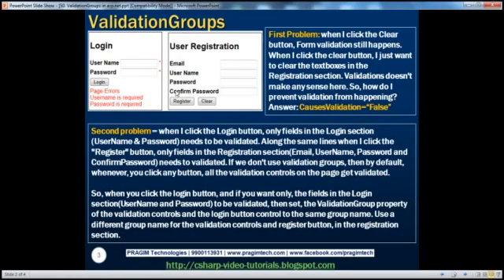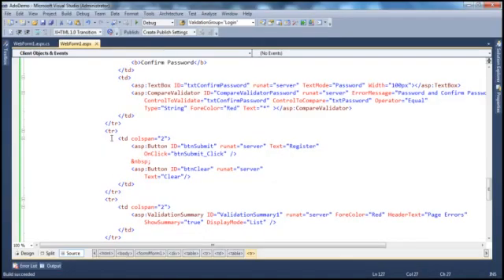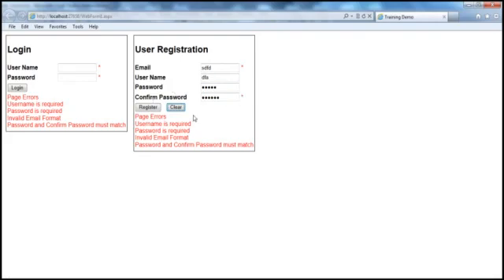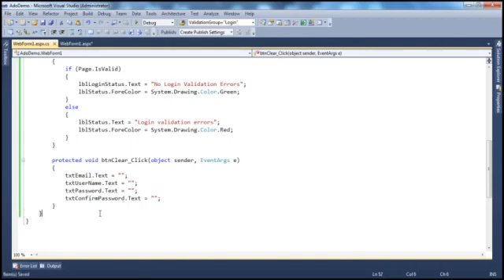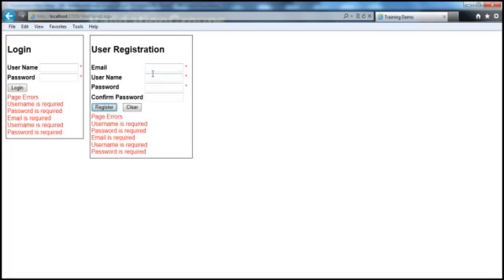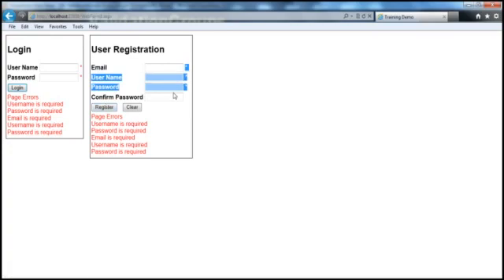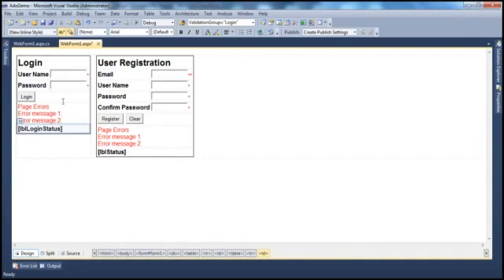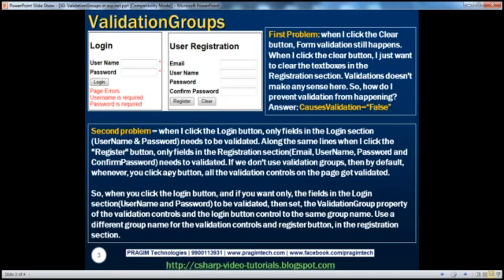50 ValidationGroups in asp net Part 50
50 ValidationGroups in asp net Part 50